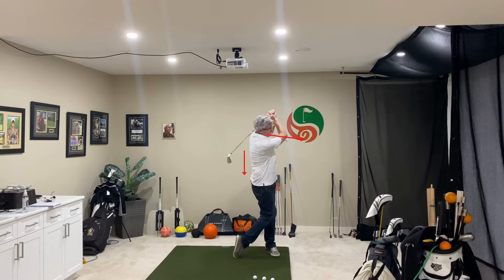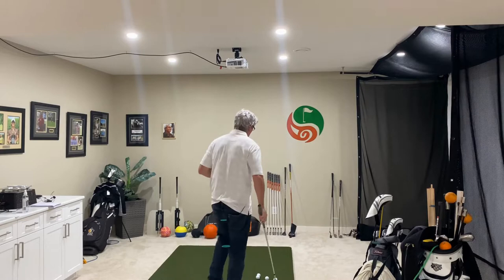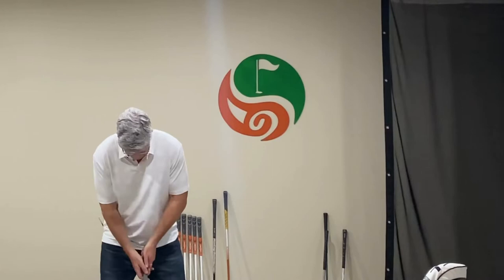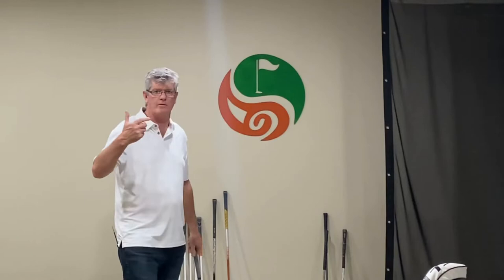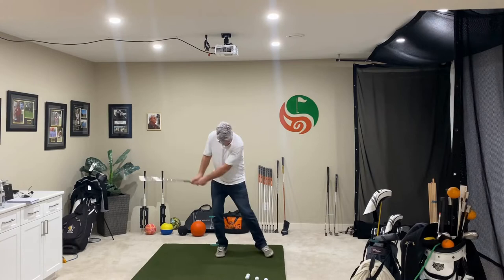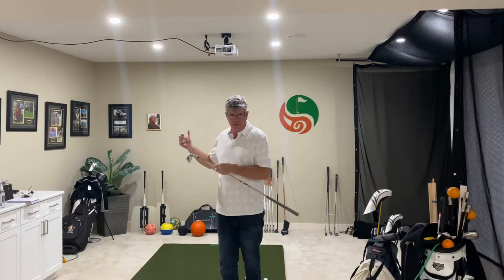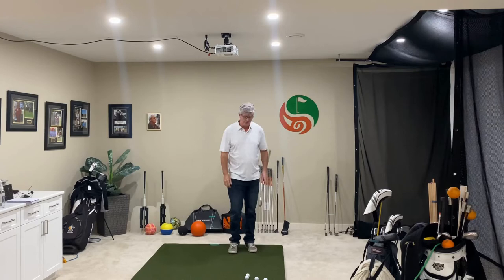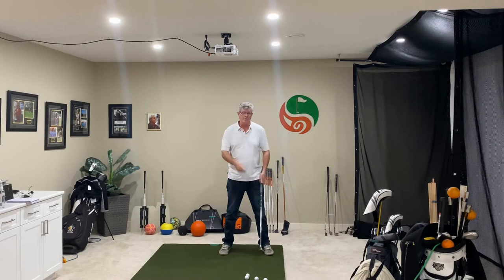George Knudson Pencil Drill to Change Your Game! - No Erasers Needed!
Try this George Knudson inspired drill. Use a pencil to improve your body rotation and swing!

No we are not talking about using a pencil with an eraser on your scorecard!!

Use the pencil as a guide to help you pivot your body better for more consistency!

Play Easier Better Golf Today.

Feel Better, Move Better, Swing Better!

We'll do our best to get to your requests in a timely manner.

Improve Your Golf Mobility  - Check out Block Therapy Fore Golf!!